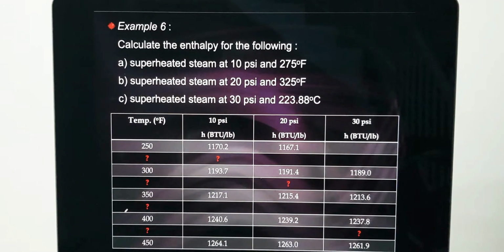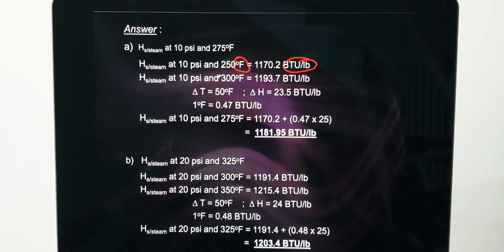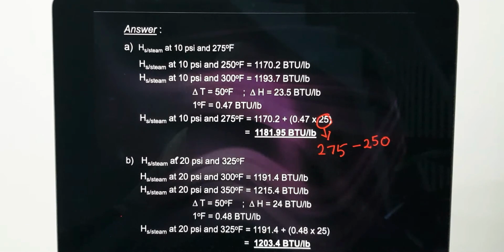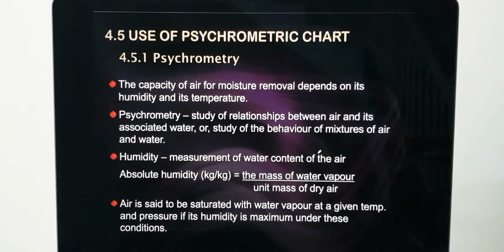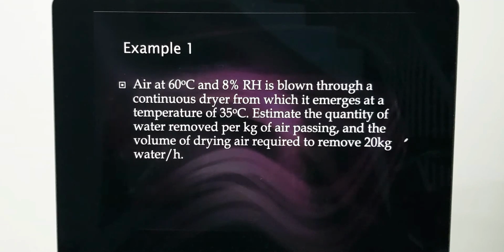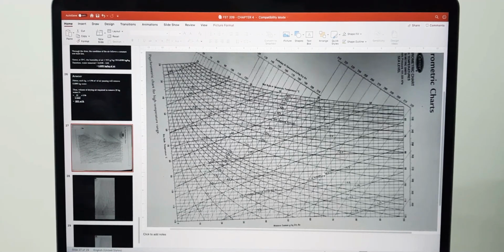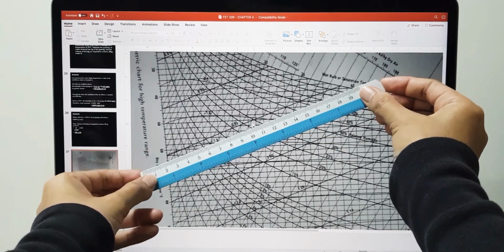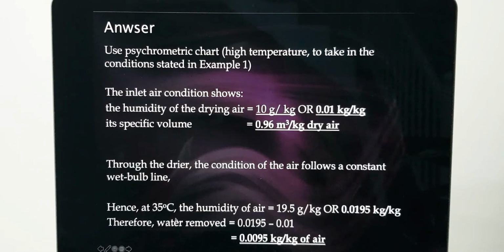FST209 CHAPTER 4: STEAM TABLES & PSYCHROMETRIC CHART (2/3)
This is the second video of how to calculate superheated steam and the use of psychrometric chart. Watch all three (3) videos to cover for the whole Chapter 4.